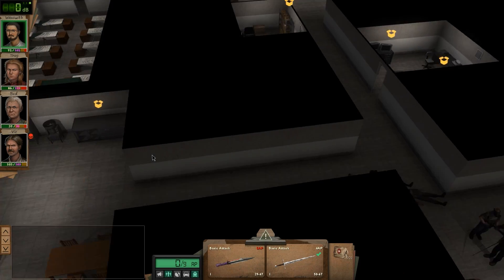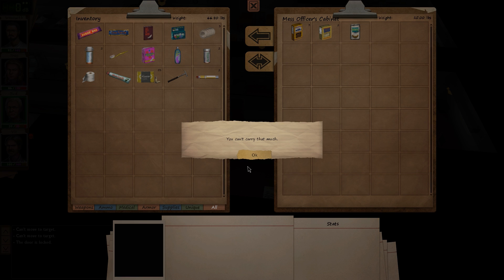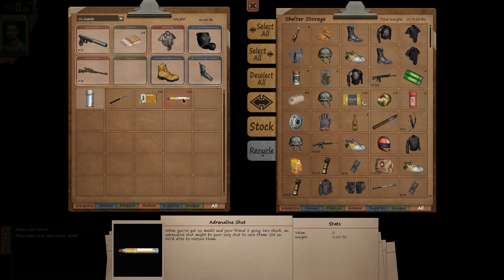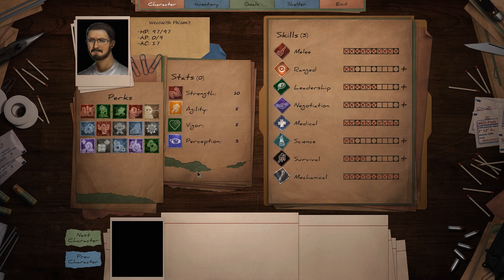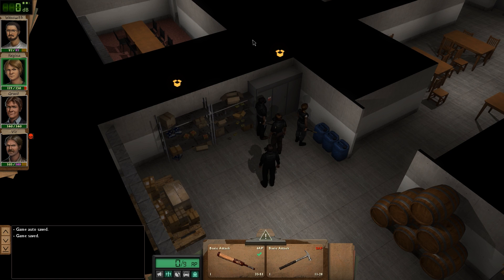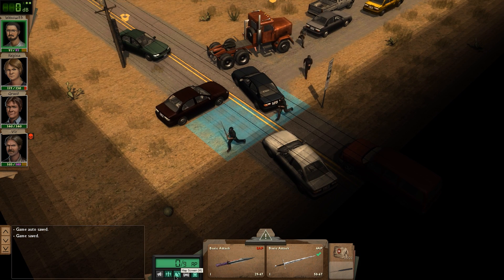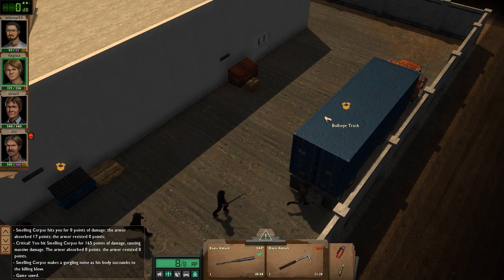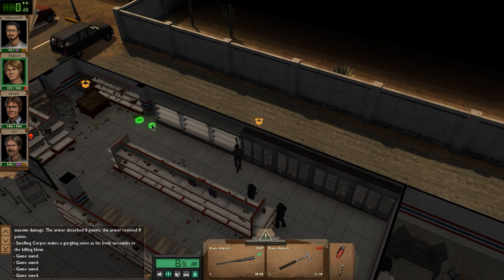Let's Play: Dead State Reanimated - 85 - Bunker Looting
I thought I checked the bodies...